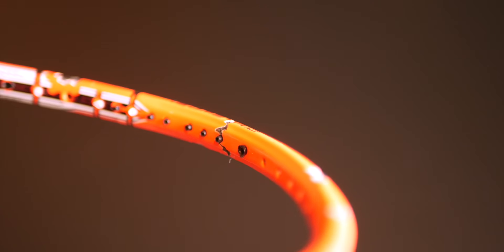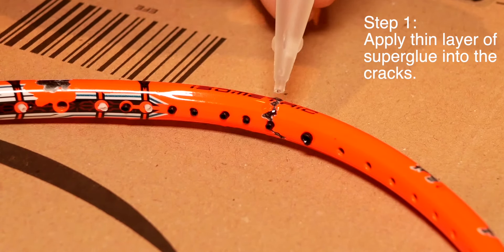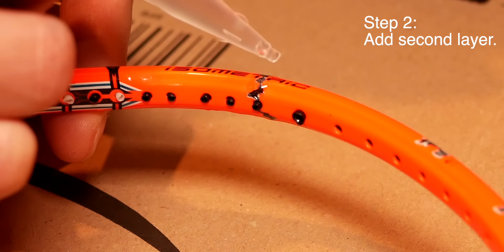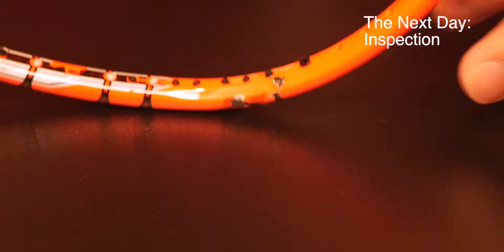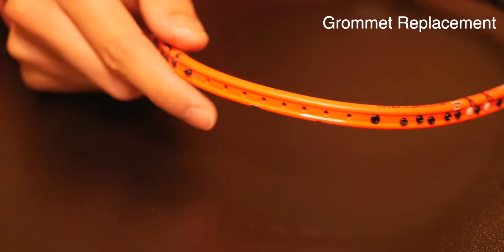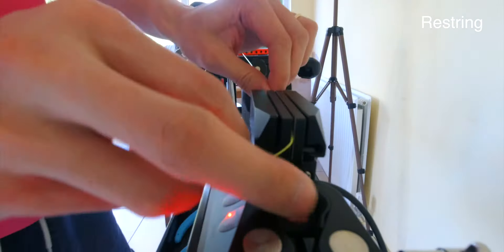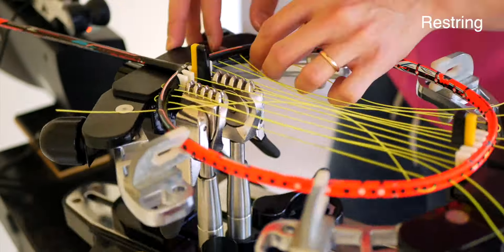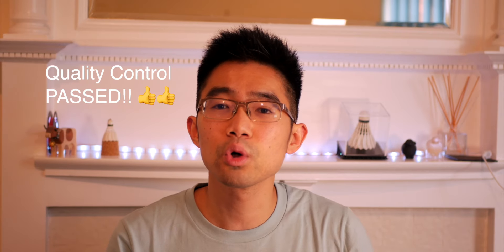How to Repair Broken Badminton Racket Frame using SUPERGLUE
This video shows you how to repair a broken cracked badminton racket with superglue as well as replacing worn/damaged/missing grommets along with replacing its grip too. Finally, the racket was restrung as well as had stencil applied to it to look AMAZING!
The repaired racket was also playtested and turned out great! It's a great way to recycle a broken racket and keep it playing.

Items in the video:
Grommet Set
Super AMAZING cutter

0:00 Intro
0:24 Racket turning into Pen
0:30 Racket condition
1:01 "Ingredients" needed
1:14 Step 1
2:23 Step 2
2:59 Step 3 & 4
3:24 Inspection
4:31 Grommet replacement
5:06 Regrip
5:20 Restring
5:54 Stencilling
6:02 Looking VERY GOOD!
6:46 Playtesting
7:24 Summary